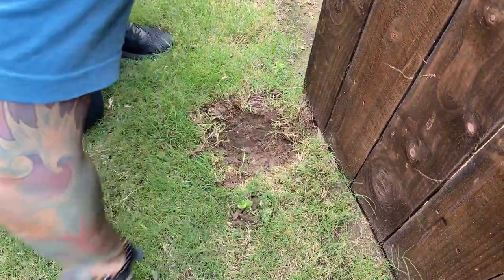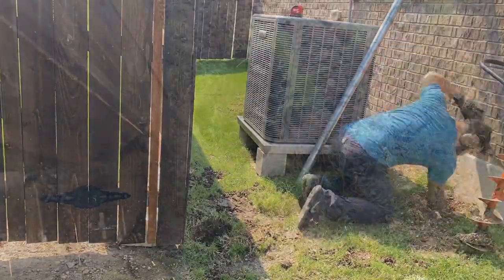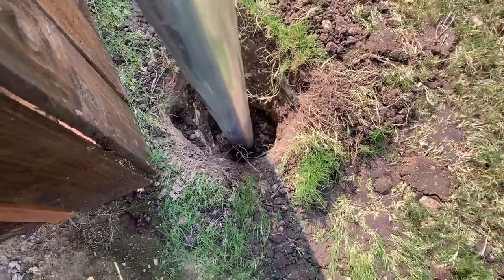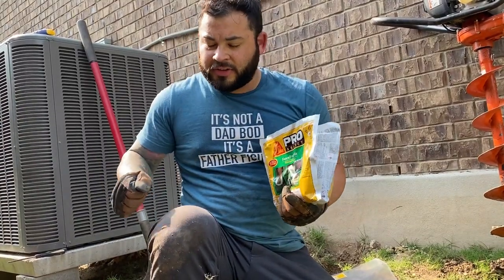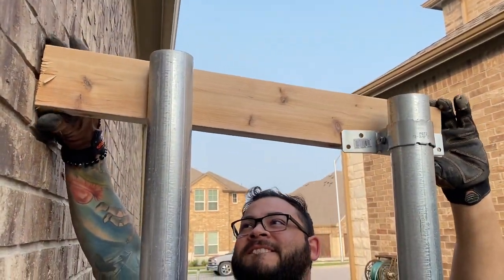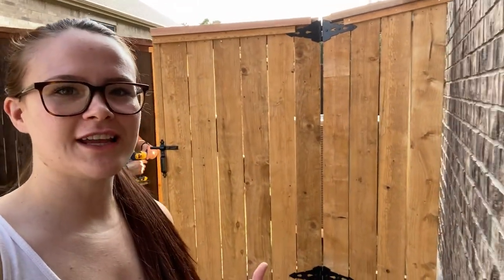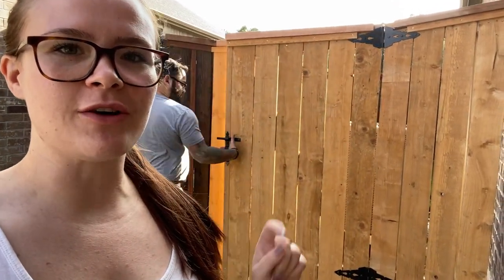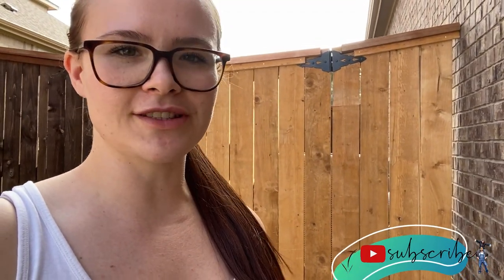HOW TO BUILD A WOOD FENCE GATE with fence post foam!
We've been wanting to utilize some wasted space on the side of our house so we decided to use our neighbors extended fence to extend our own. All it took was building a fence gate. We tried out the Sika Fence Post Mix and were not disappointed at how easy it was to use.